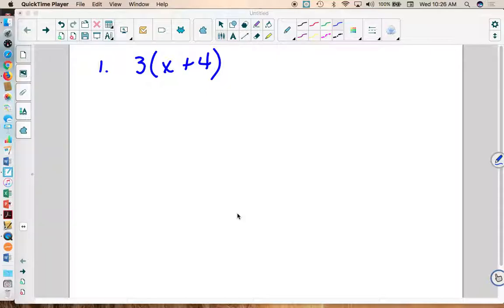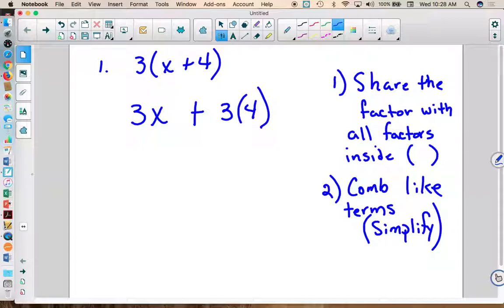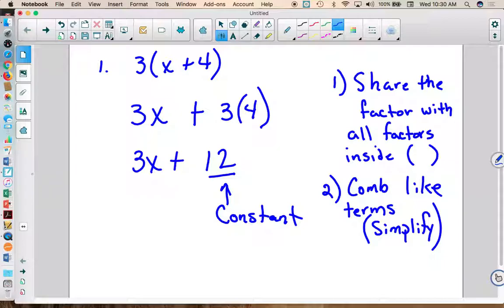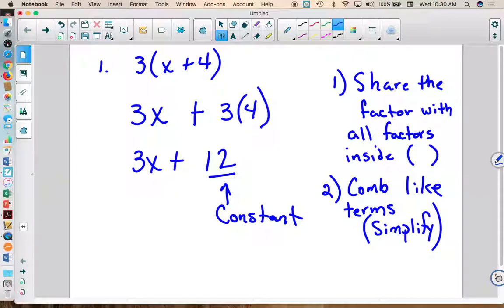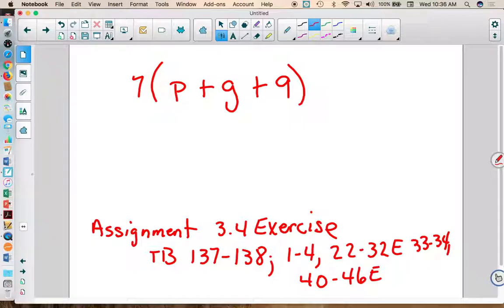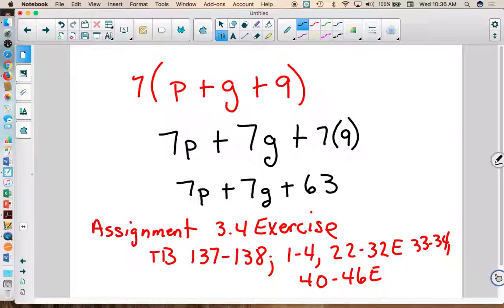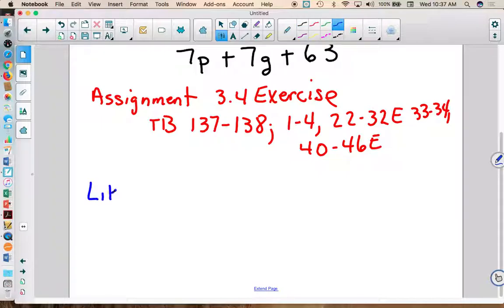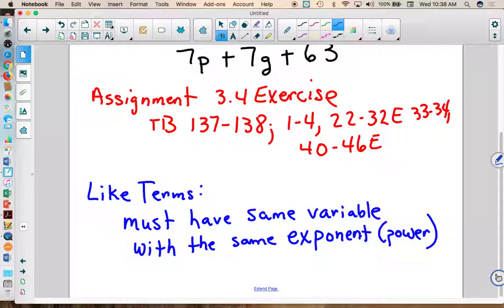3 4 Distributive Property B